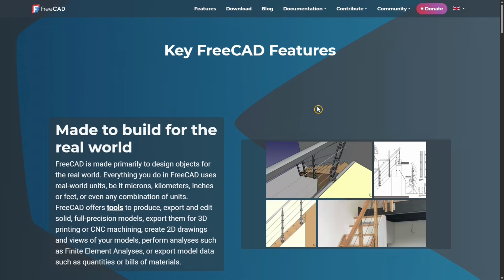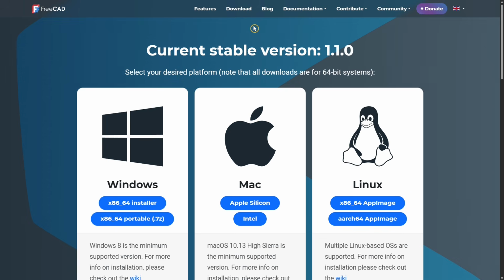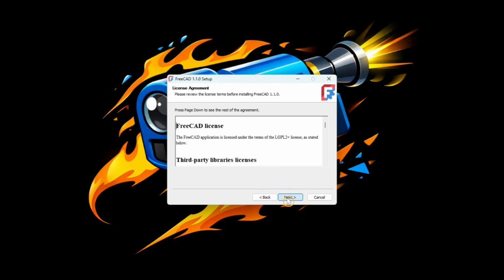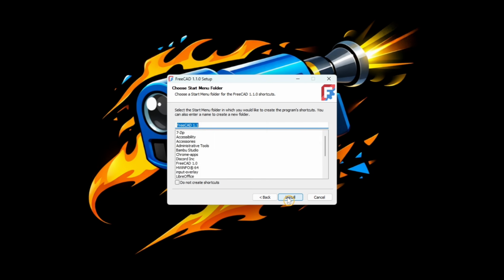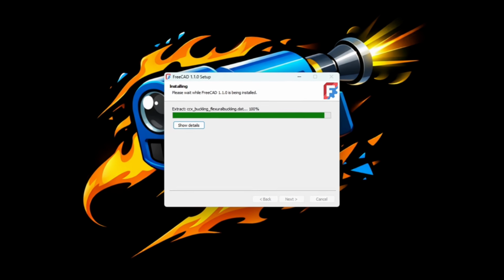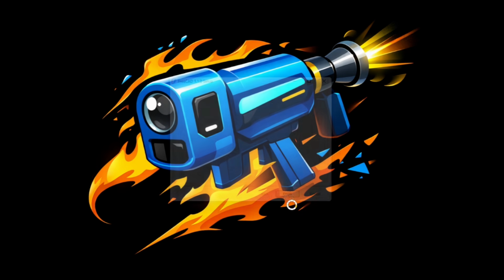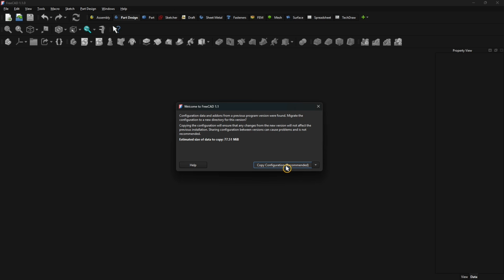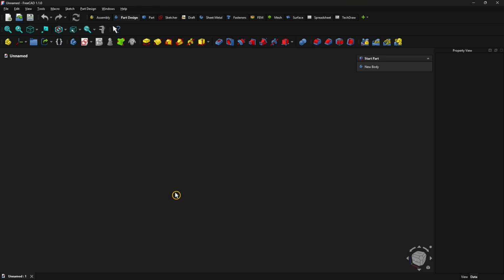🚨 FreeCAD 1.1 Tutorials - Download FreeCAD - Free CAD Design Software - FreeCAD Beginners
FreeCAD 1.1 is out NOW!

Get started with FreeCAD 1.1 and learn how to download one of the best free CAD design tools.

⏱ CHAPTERS
0:00 Intro
0:01 FreeCAD 1.1 is out NOW!
1:12 Channel promo
1:17 Channel promo